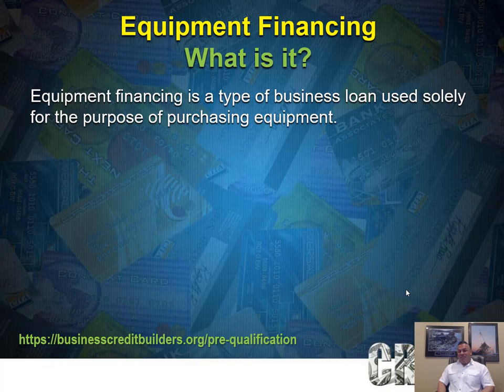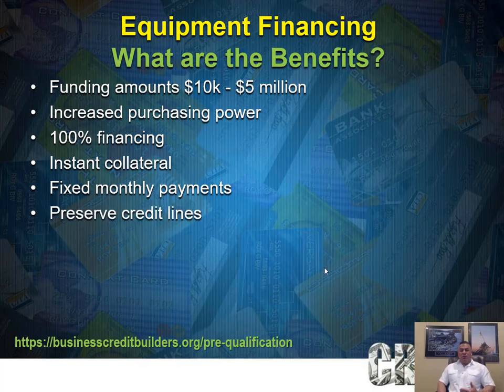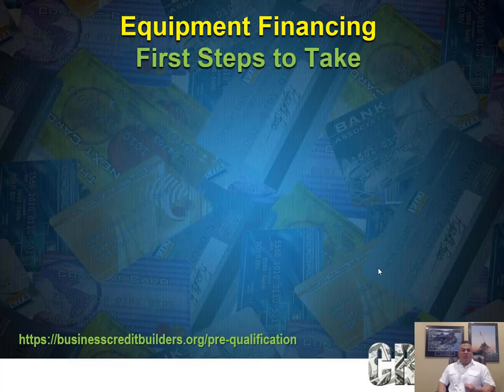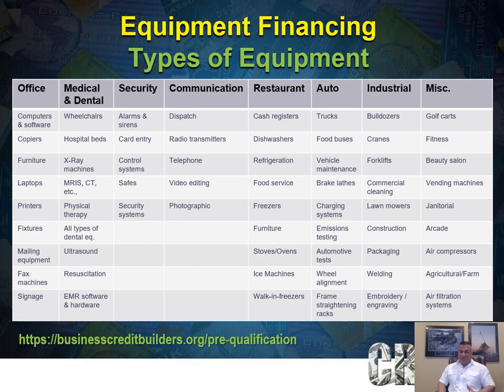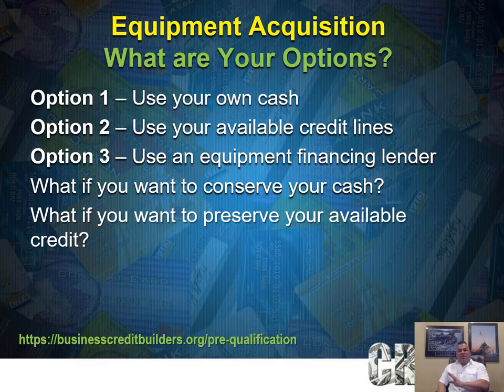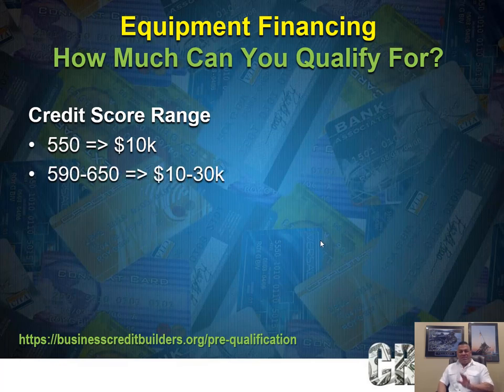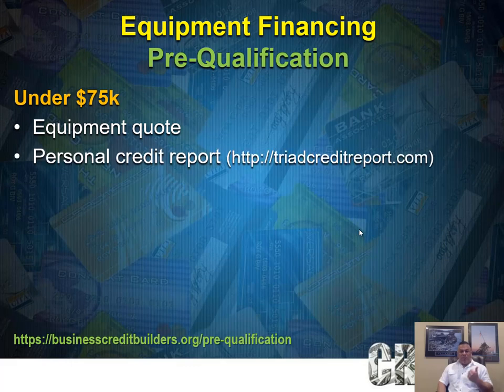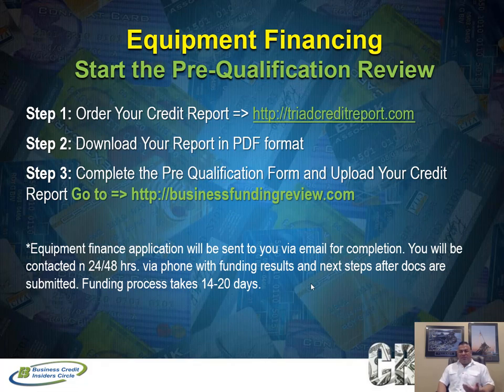Equipment Financing for Business - Business Credit 2020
What is equipment financing? In this video learn how to get equipment financing for your start up or existing business.

Equipment financing is a type of business loan used solely for the purpose of purchasing equipment. The equipment itself serves as collateral for the loan which makes it easier to qualify for compared to other types of business funding.

Did you know you can qualify with credit scores as low as 550? When it comes to financing or leasing equipment there are three parties involved, the lender, the borrower and the seller.

The benefits of equipment financing over other types of funding are increased purchasing power, instant collateral, one hundred percent financing, fixed monthly payments and the potential tax advantages as well.

Another unique benefit is you can qualify for twenty five percent of the equipment value for soft costs. For example, if the equipment is one hundred thousand, you can get up to twenty five thousand in additional funding to use for soft costs.

Rather than pay cash or use your business credit lines to purchase the equipment; you have the opportunity to preserve your cash and credit with equipment financing.

One of the fist things you should do is make a list of what items you need and find out where you will get the equipment from. Whether it’s a vendor or private seller, get an equipment quote which outlines the costs, model number and serial number of the equipment you want to purchase.

Some of the types of equipment you can finance include but are not limited to office, medical and dental, security, communications, restaurant, auto and industrial.

Now, if the equipment you want to acquire is under seventy-five thousand than all that is needed for pre-qualification is the quote, personal credit report, four month’s bank statements and a signed and date equipment finance application.

For details on applying for equipment financing and/or business funding check out the following sites for additional information.